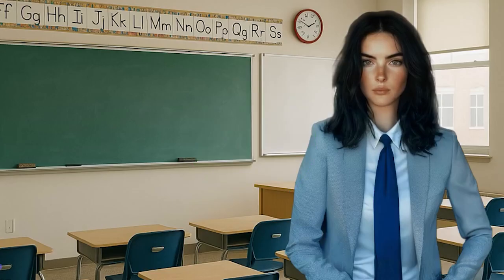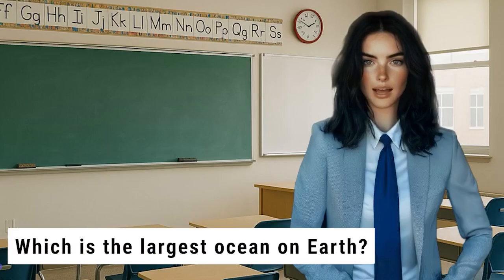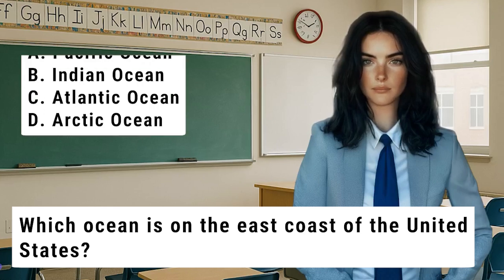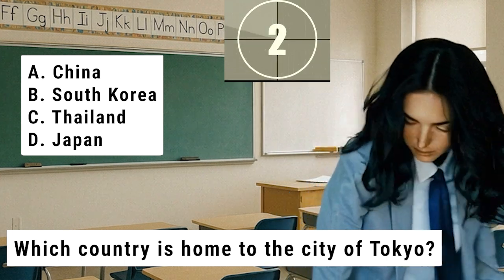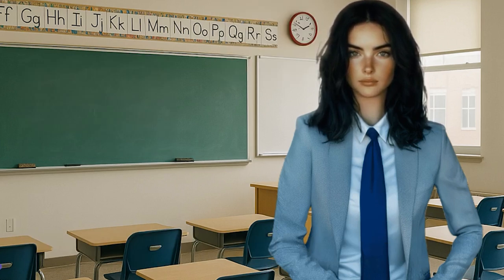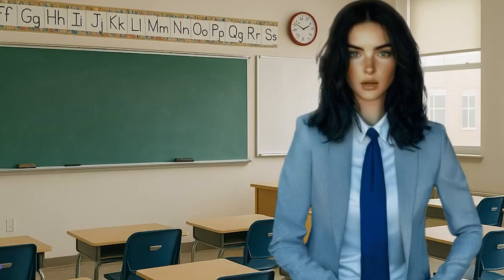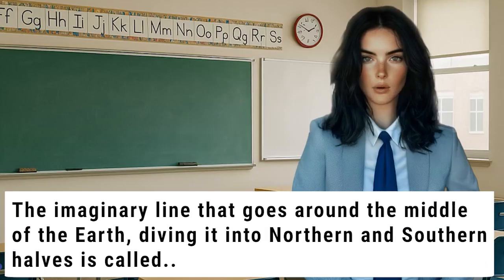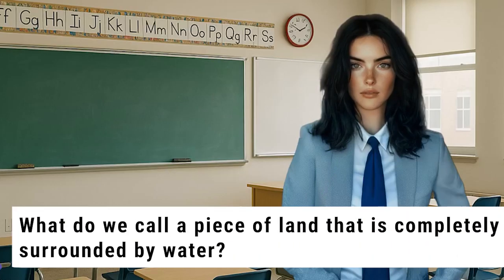Can You Pass 5th Grade World Geography?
Think you could still pass 5th grade world geography? 🌎
In this video, Willow will test you with 15 multiple-choice questions about continents, oceans, countries, and basic map skills.

Grab a pencil or keep score in your head and see how many you get right!

✅ Scoring:
• 12–15 correct = You pass 5th grade geography
• 8–11 correct = Not bad, but you might need a quick review
• 0–7 correct = Time for a rematch 😅

Chapters:
00:00 - Intro
00:10 - Round 1 - Continents & Oceans - Question 1
00:41 - Question 2
01:07 - Question 3
01:35 - Question 4
02:01 - Question 5
02:41 - Round 2 - Countries & Cities - Question 6
03:10 - Question 7
03:38 - Question 8
04:05 - Question 9
04:34 - Question 10
05:10 - Round 3 - Maps, Directions & Basic Features - Question 11
05:43 - Question 12
06:15 - Question 13
06:42 - Question 14
07:07 - Question 15
07:36 - Tally Up Your Score!

Tuesday,  Friday and Sunday at 11am.

We also have some amazing trivia night specials on Saturdays!